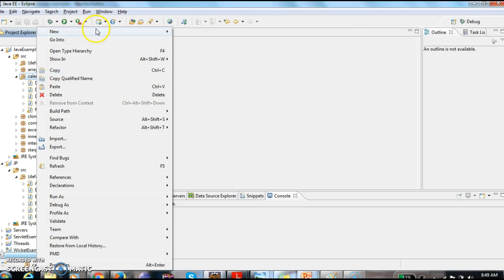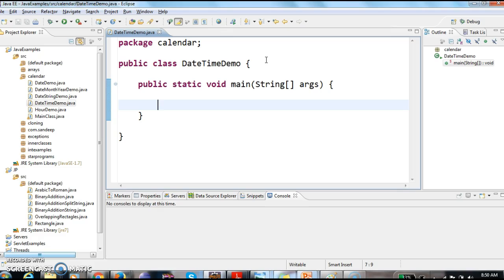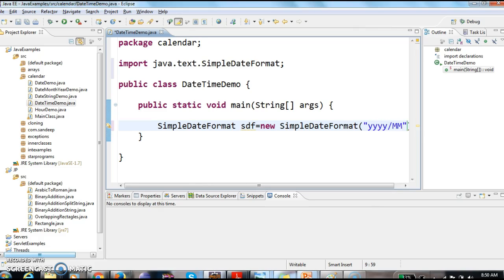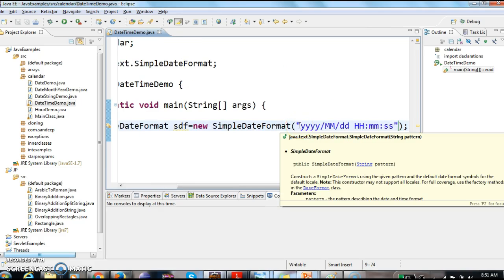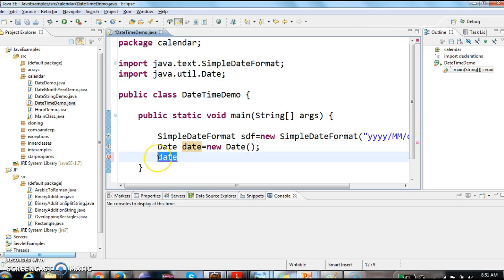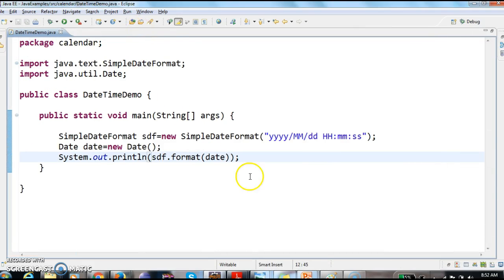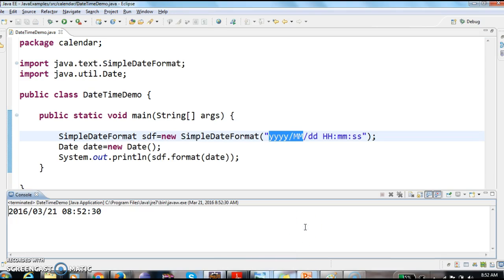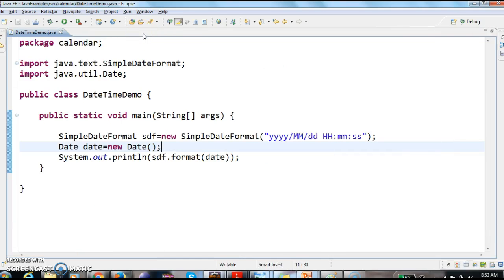How to dispay current date and time in java(SimpleDateFormat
learnwithkrishnasandeep javacodinginterviewquestions javaexamples javaprograms javatutorials javaprogramming This tutorial explains how to display current date and time with help of simple date format class.